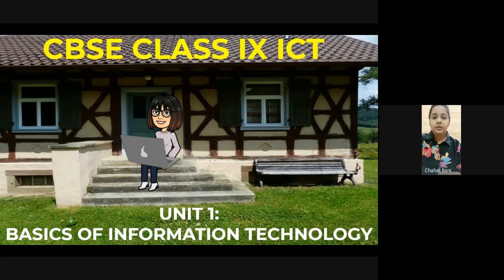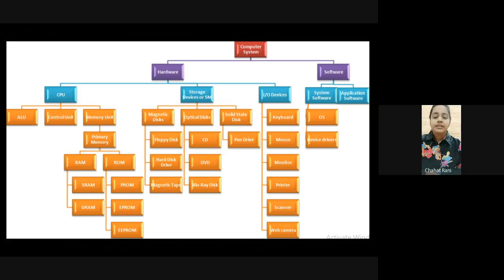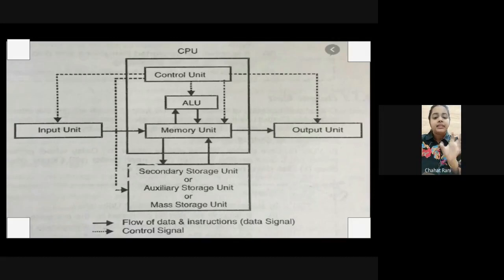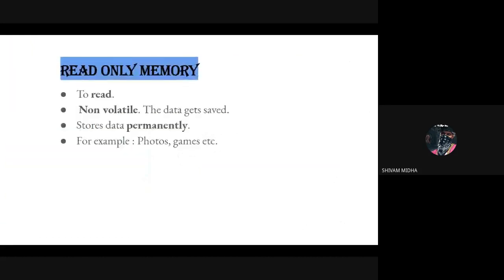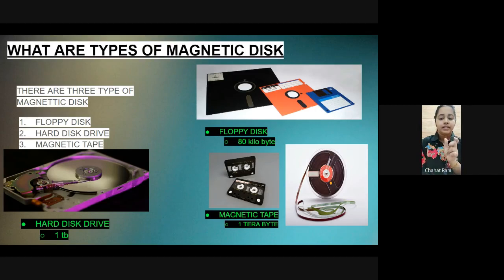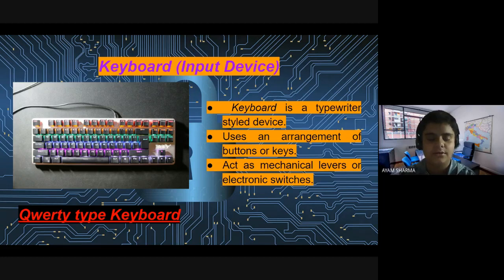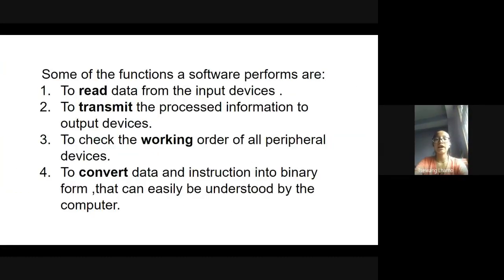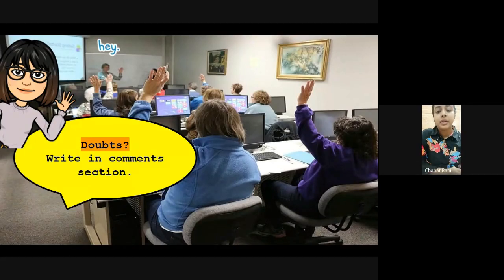CBSE Class 9 || Basics of ICT : Part 1 || Revision